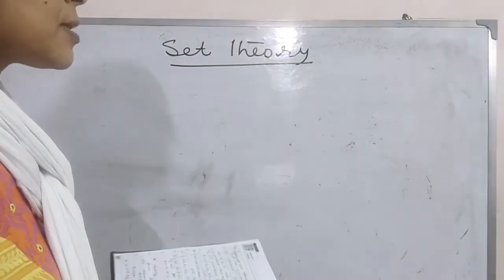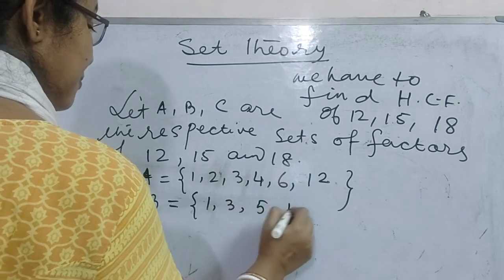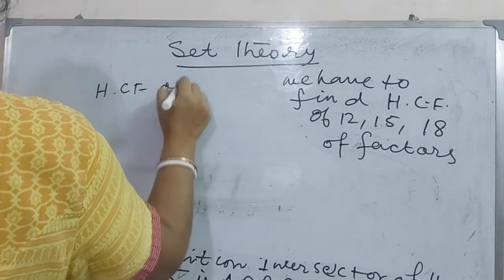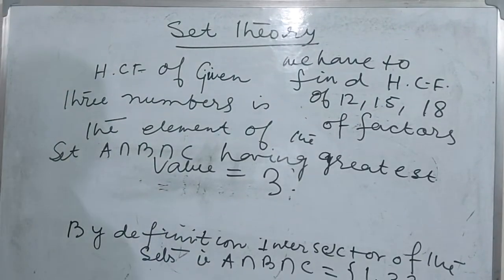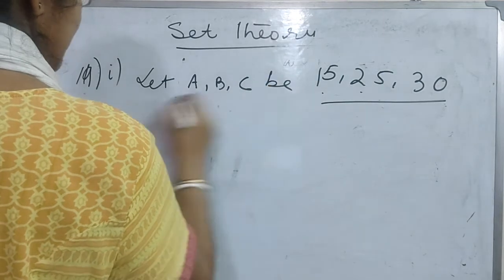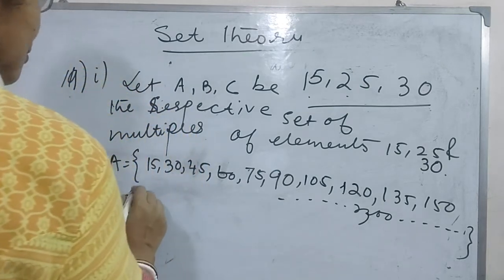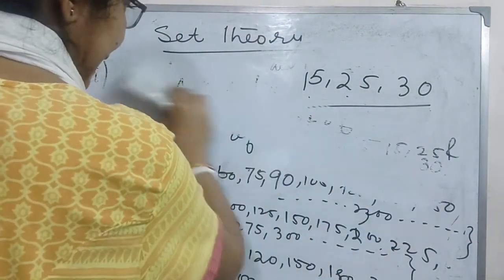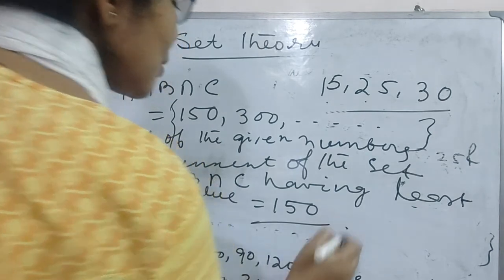Mathematics class XI Chapter set theory part-12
Mathematics class XI Chapter set theory part-12 by kuheli Ma'am